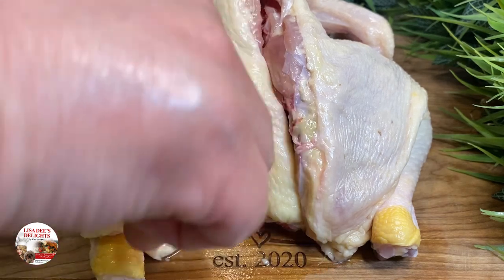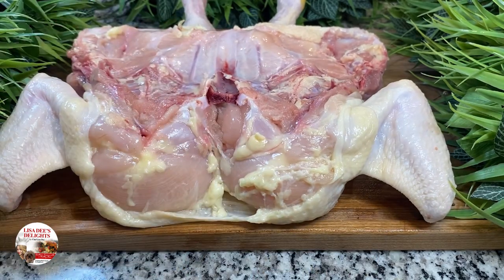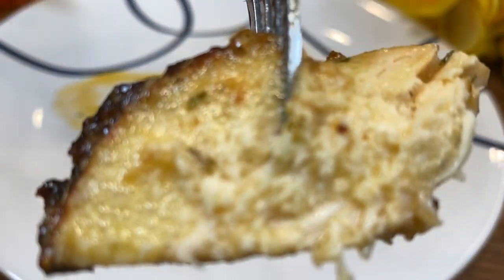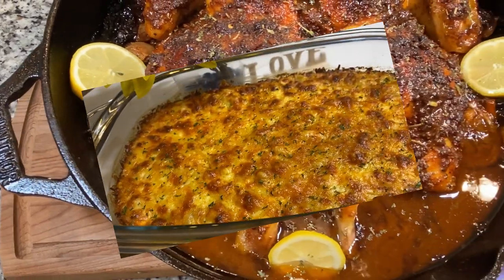HOW TO MAKE SPATCHCOCK CHICKEN / HERB & GARLIC ROASTED CHICKEN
This is a Super Yummy Recipe on how to make Garlic & Herb Roasted Spatchcock Chicken. It has enhanced flavors all up and through this dish?

Bae Bae, Trust Me! This is the best Garlic & Herb Spatchcock Chicken that you’ve ever had! My yummy ingredients really takes this dish to new Yummy levels!

ALL MY FAVORITE COOKING GADGETS THAT WILL HELP YOU BE A BETTER COOK:

ALL MY OTHER FAV KITCHEN GADGETS THAT WILL HELP YOU BE A BETTER COOK:

My passion is to show beginner cooks that cooking does not have to be difficult or stressful. When you cook from your heart & with love you can’t go wrong. Making love in the kitchen is fun!

Until the next video, have a delicious & delightful day!

Do You Want to Learn to Grow Your YouTube Platform? Everything From Creating & Ranking Your Videos to Turning Views into Income.

Start Using VidIQ to More Views on YouTube for Free

Shopping List:
1 whole chicken
1 tsp Lawry’s Seasoning
1 tsp Better than Bouillon Chicken Base
1 tsp garlic powder
1 tsp onion powder
½ tsp cracked black pepper
1 packet Sazon
1 tsp garlic & herb pampered chef seasoning
3 tbsp Branch & Vine Buttered Flavored EVO
1 tsp smoked paprika
1 tsp Italian seasoning
6 garlic cloves
½ red onion
3 springs rosemary
1 lemon - sliced
½ red bell pepper

Directions:
(Preheat oven to 375 F. Clean chicken with lemon.
Place chicken breast-side down. To remove the spine, use kitchen shears to cut through the ribs right next to the spine along both sides. Open rib cage and use a heavy knife to score the breast bone. This will help pop out the breast bone and flatten chicken.

Mix all powdered seasonings in a bowl with the EVO to create seasoning paste. Massage the paste all over the chicken inside & out.

Spray baking dish with cooking spray. place in it slices of lemon, garlic, onions, bell peppers & rosemary. Place chicken on top of aromatics. Roast chicken for 45 - 60mins depending on the size of the chicken - or until the internal temp reaches 165.

⏰ TIMESTAPS: ⏰
0:00 - Intro
1:03 - How to Spatchcock /
          Cut Chicken
3:25 - How to Make Stuffing /
           Dressing
3:33 - How to Make Herb &
          Garlic Seasoning Paste
4:25 - How to Make Bourbon
           Honey Glazed Carrots
4:42 - How to Use Better than
          Bullion Chicken Base
4:54 - Branch & Vine Extra
          Virgin Olive Oil
          Explained
5:49 - How to Season a
          Spatchcock Chicken
6:50 - How to Make a Bed of
          Aromatics to Roast a
          Chicken
7:46 - How to Roast a
          Spatchcock Chicken
10:00 - Taste Test by the
            Chief Tasting Officer
10:20 - How to Make Baked
            Mac & Cheese